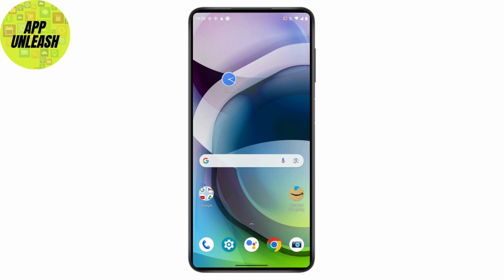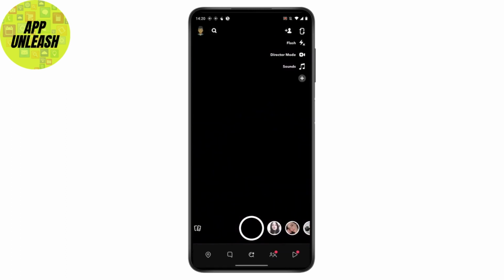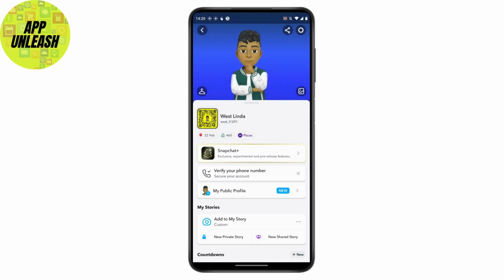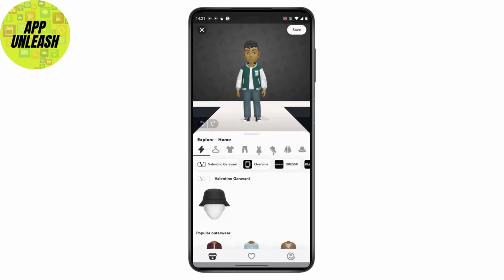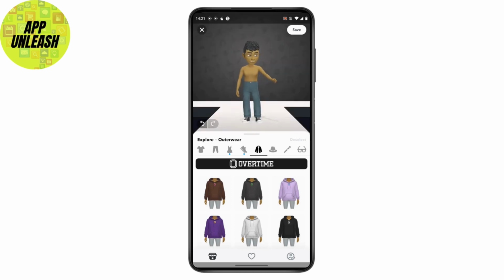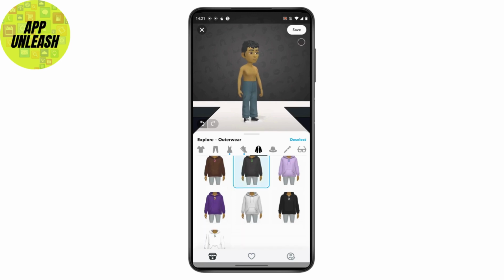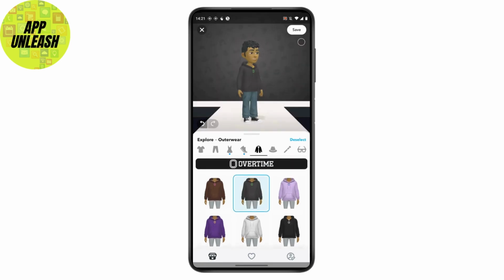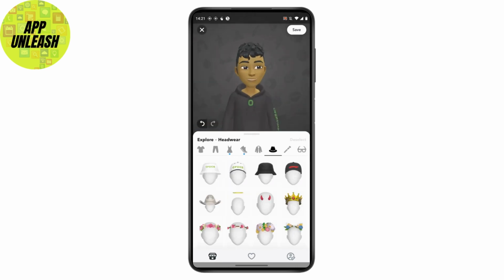How To Remove Bitmoji Clothes On Snapchat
Tired of your Bitmoji rocking a stuffy jacket in summer?   This quick tutorial from App Unleash shows you exactly how to remove ANY clothing item from your Bitmoji on Snapchat!  We'll walk you through the step-by-step process to customize your Bitmoji's outfit and express your unique style.  Want to run around Snapchat in your Bitmoji's swimsuit? ️ It's all possible!